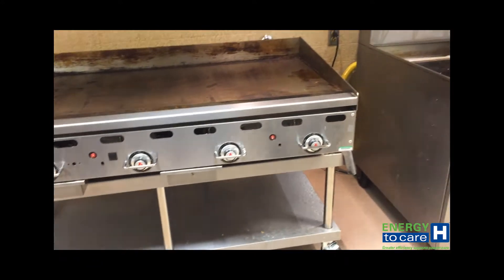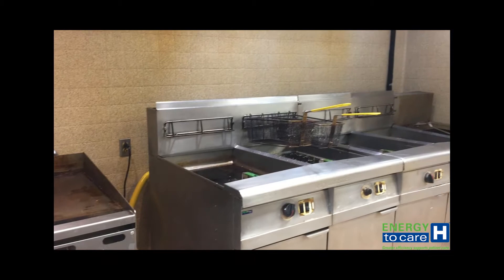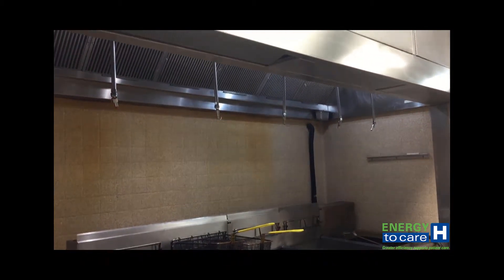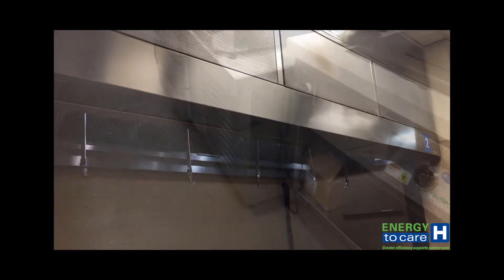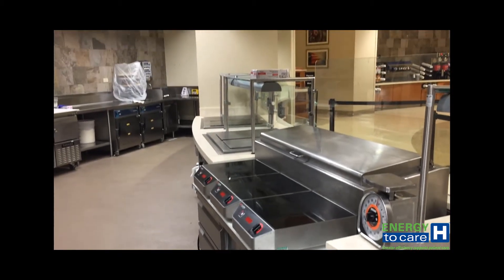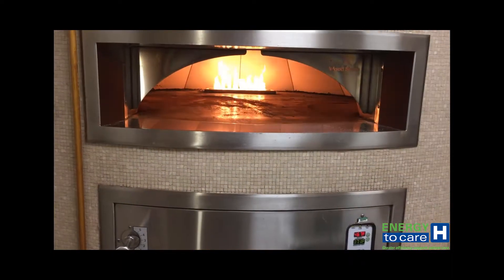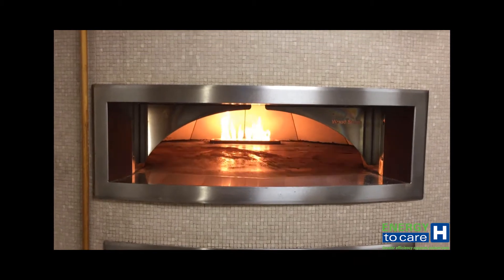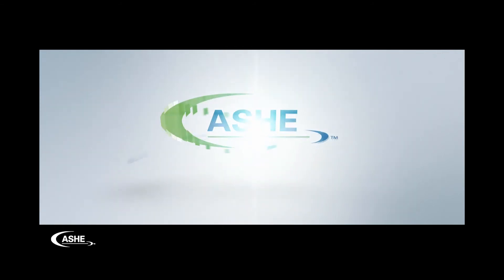Installing Demand Control Kitchen Ventilation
Demand control kitchen ventilation (DCKV) systems are a type of kitchen ventilation, usually kitchen hoods, which modulate the amount of exhaust based on cooking demand. Modulating kitchen exhaust and corresponding make-up air when exhaust is not needed can save a significant amount of energy.